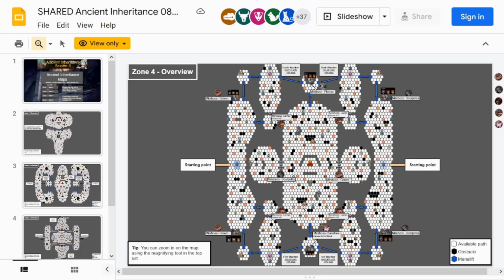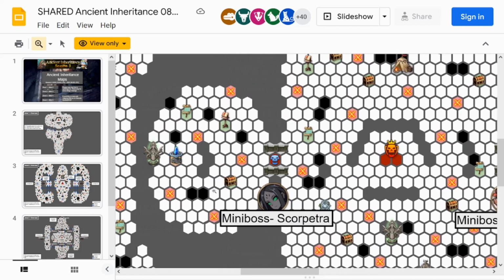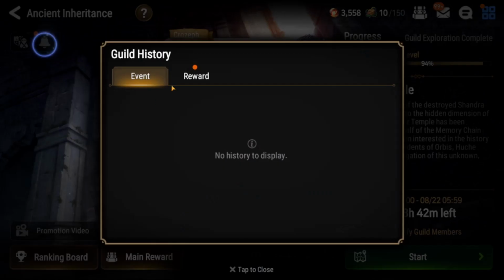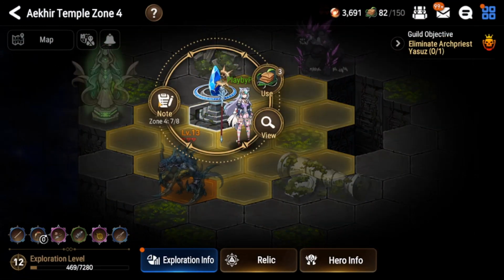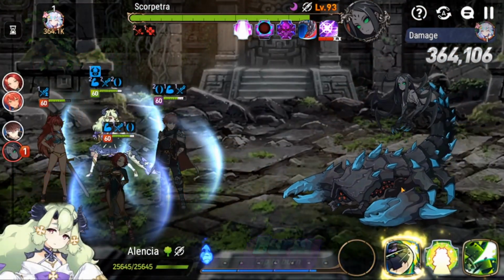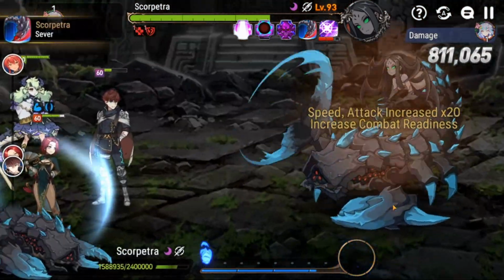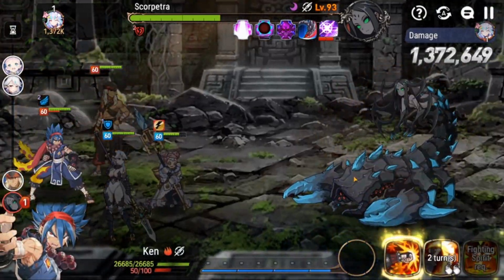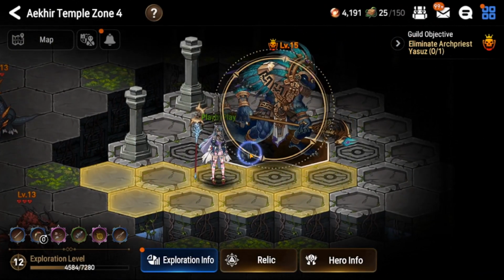Ancient Inheritance Season 3 Zone 4 Main Floor Boss! (SOLO Boss Damage!?) Epic Seven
Ancient Inheritance SEASON 3 Zone 4 Floor Boss! EPIC SEVEN Let's take a look at the BEST TIPS AND STRATEGY FOR CONQUERING AI in this Zone's Warden!

Intro 00:00
Final Zone 3 Strategy 00:08
AOE Mini Boss Team 02:06
Walkthrough and Objects 03:16
Zone 3 Warden Team 1 Strategy 05:11
Zone 3 Warden Team 2 Strategy 06:52
Zone 3 Warden Team 3 Strategy 09:28

Relics
exp relics for exploration will gain you more exploration levels

Units
-Warriors are best: Khawazu, Fire Ken, Luna are great damage dealers and can provide def breaks
-Dual attack units such as : Kitty Clarissa, Camilla, and C. Lilias are great here
-Gear: counter, lifesteal, and speed
-Equip units with set bonuses before starting if you plan to use them to take advantage of the gear set

More Tips
-avoid everything except relics and scrolls until you reach atleast Zone 3
-You can earn class upgrade token by exploring and increasing exploration level
-rushing the floor bosses is the primary objective for floors 1-2